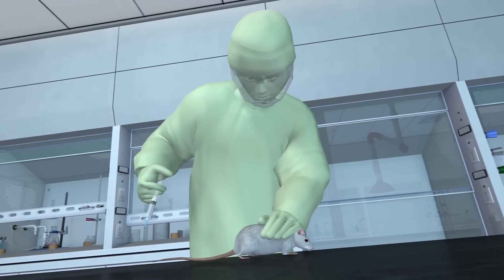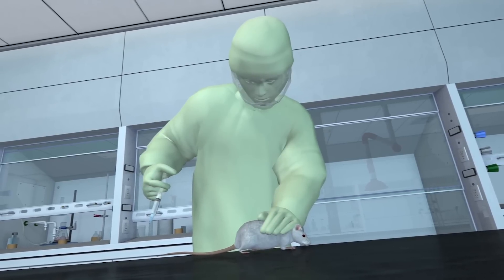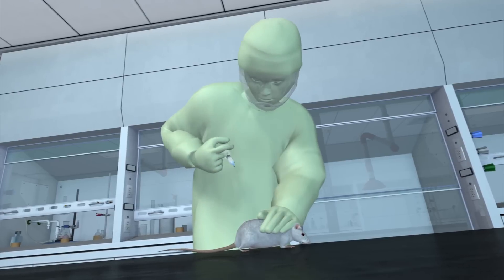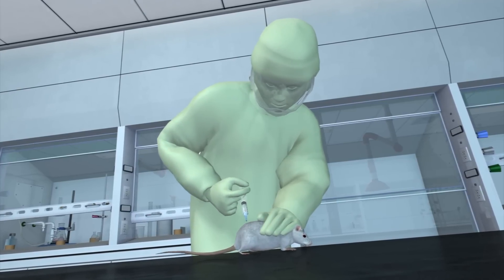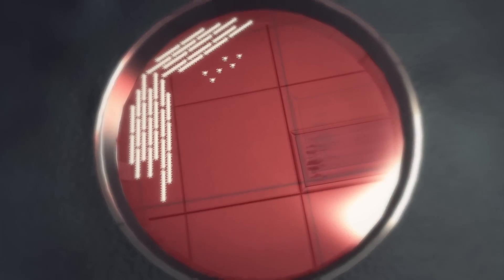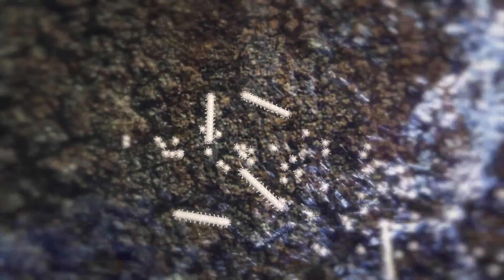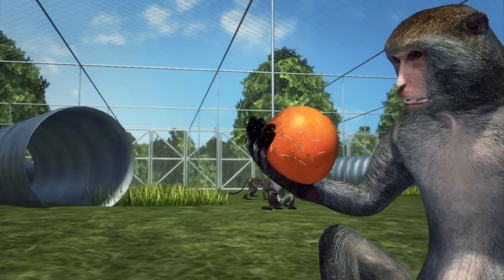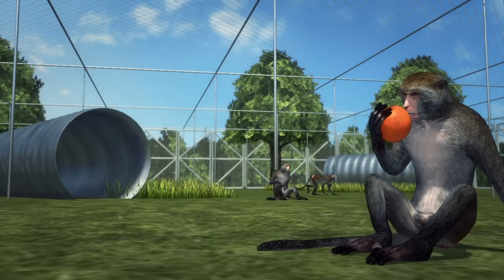Deadly bacteria released from high-security lab near New Orleans infects four monkeys and one human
RESTRICTIONS: NONE For story suggestions please contact potential safety breach at Tulane University’s National Primate Research Center exposed four macaques and one federal health inspector to a deadly bacteria.The university’s biosafety level 3 laboratory, located 35 miles north of New Orleans, has been studying the bacterium Burkholderia pseudomallei in order to create a vaccine for the deadly bacteria. Researchers suspect that the bacteria somehow spread to several macaques housed in the center’s breeding colony in November of last year. Two of the monkeys were unable to recover from the illness and were euthanized.Months later in January, a Food and Drug Administration health inspector fell ill after visiting the center. Certain antibodies in her blood showed that her body had been exposed to the bacteria. However, it remains unclear whether she was exposed to the bacterium at the facility or prior to visiting the facility during one of her frequent international trips.Burkholderia pseudomallei, a bacteria usually found in Southeast Asia and northern Australia, spreads to humans and animals when they come into contact with contaminated water or soil. It causes a disease called melioidosis, whose symptoms include joint pains, fevers and often death. The safety breach at Tulane’s laboratory is worrisome because of the center’s proximity to residential areas and a school. Preliminary research conducted by federal officials indicate that the center’s soil and water are not contaminated by the bacteria. The Centers for Disease Control and Prevention claims that there is “no known threat to the public.” The cause of the release and extent of the contamination remain unknown.